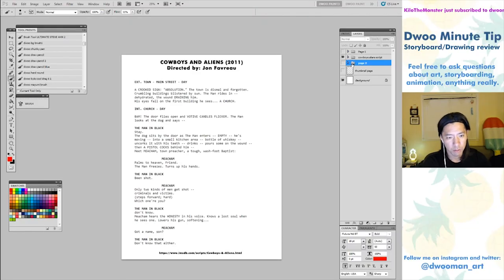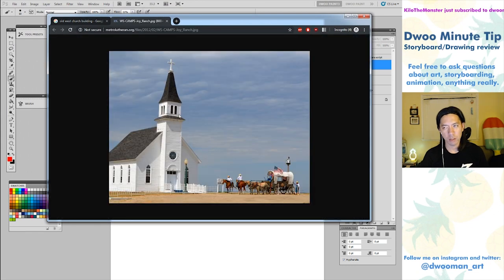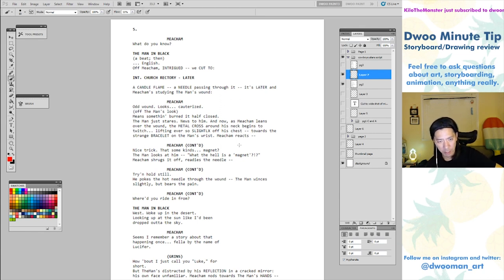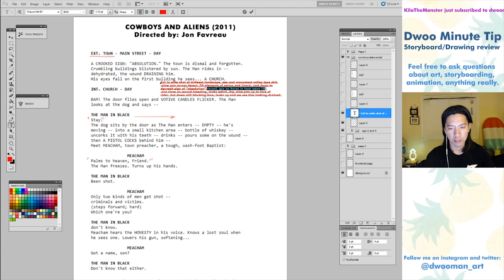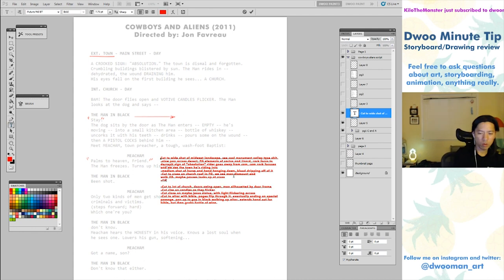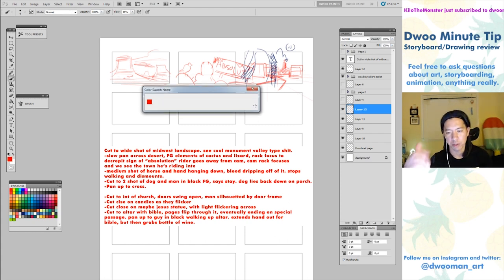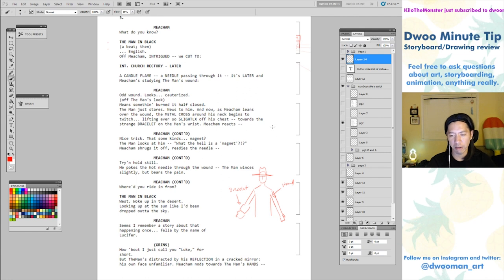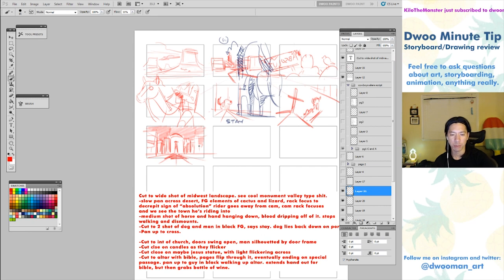Dwoo Minute Tip - Script Run Through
Dwoo goes through a step by step process of 2 pages of script.  This is a more thorough exploration of his storyboard process as he tackles possible script problems.